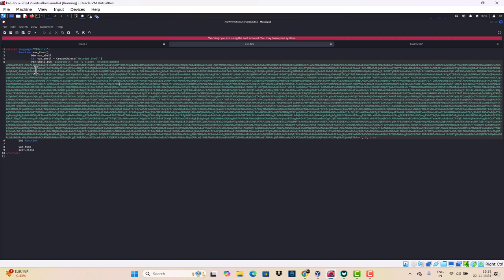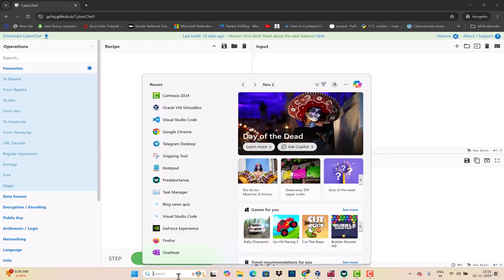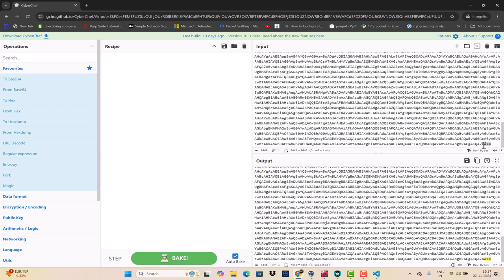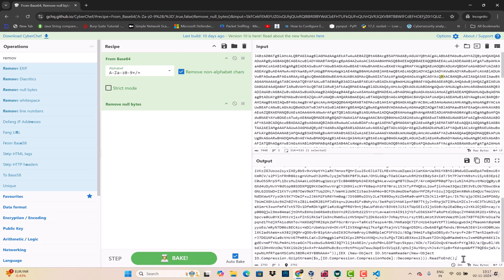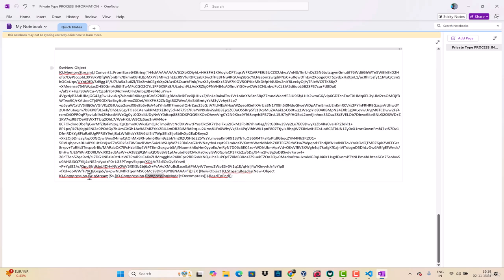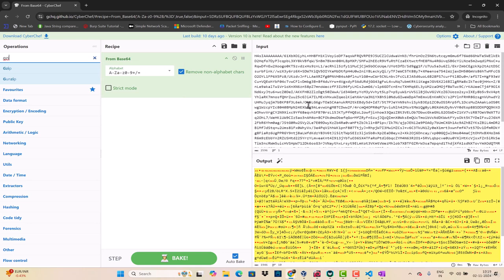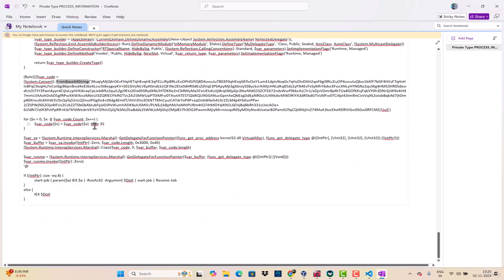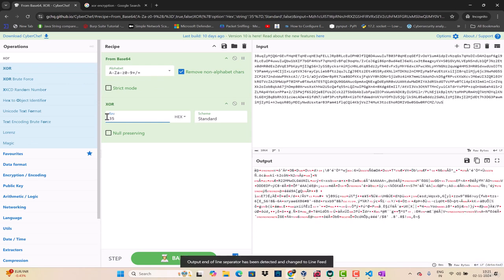Payload Decoding Explained | Cyber Security & Ethical Hacking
Payload decoding is an important concept in malware analysis, threat detection, and ethical hacking. Understanding how encoded data is transformed into a readable format helps security professionals analyze suspicious activity and improve defensive capabilities.

In this video, you'll learn:

✔ What payload decoding is

✔ Common encoding concepts

✔ Why payloads are encoded

✔ High-level decoding workflow

✔ Detection and monitoring concepts

• SOC analysts

• Malware analysis beginners

⚠️ This content is for educational and defensive cyber security learning only.